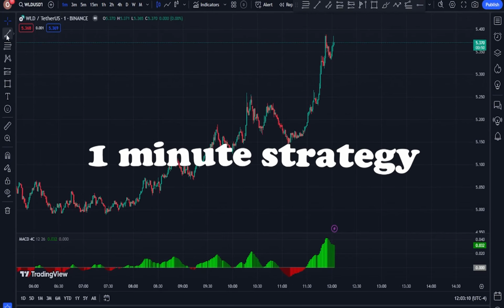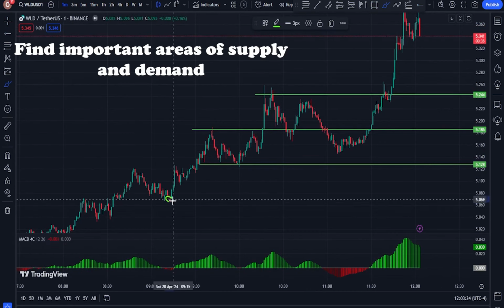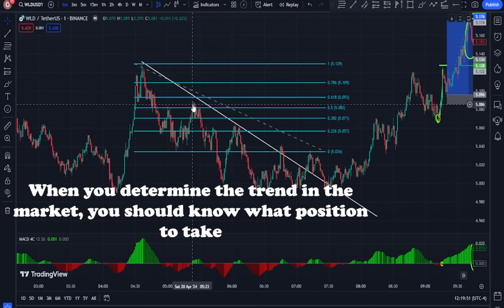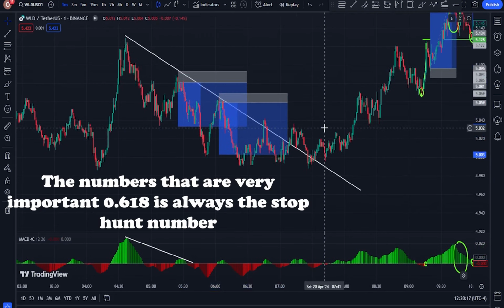Better 1 Minute REVERSAL Scalping Strategy --- No strategy is needed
Better 1 Minute SCALPING Strategy --- No strategy is needed
Just by following the rules of this strategy, you can easily trade without any worries, you have to practice to become a master